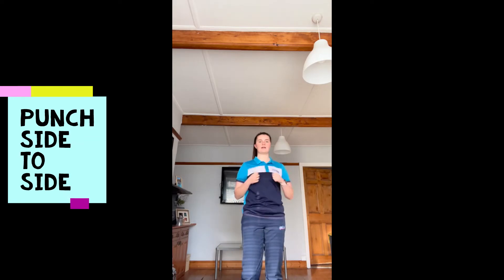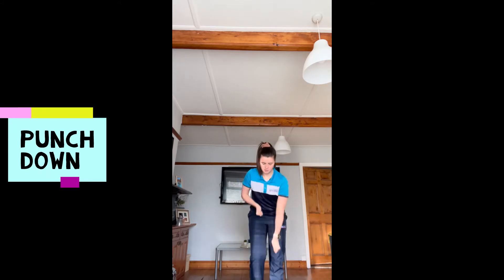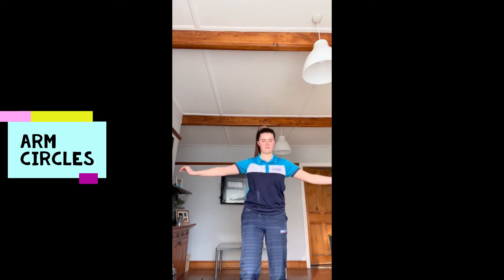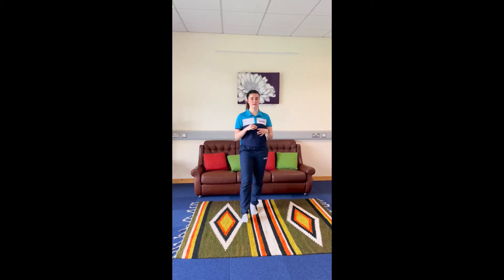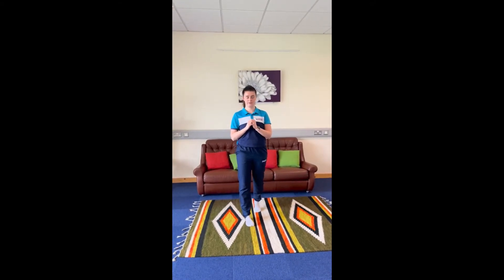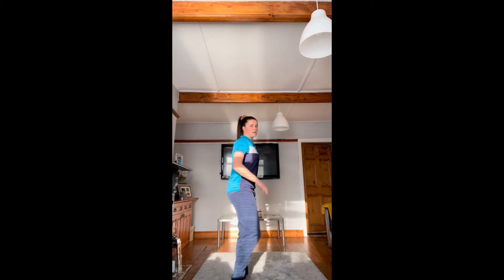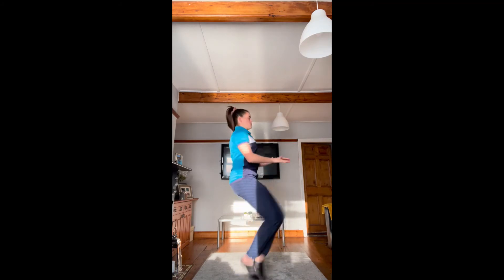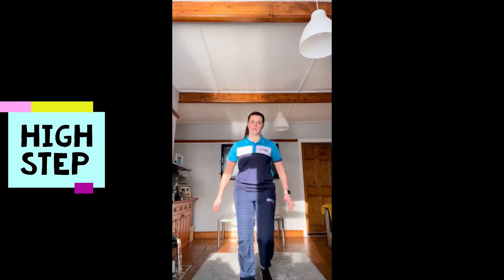Gymnastics - Day 5 - KS2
Day 5 Gymnastics
KS2